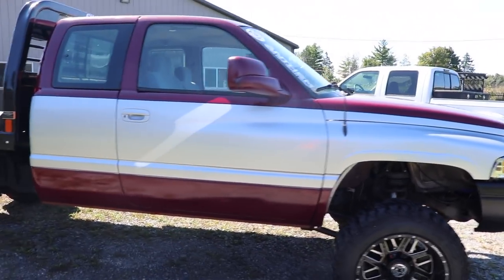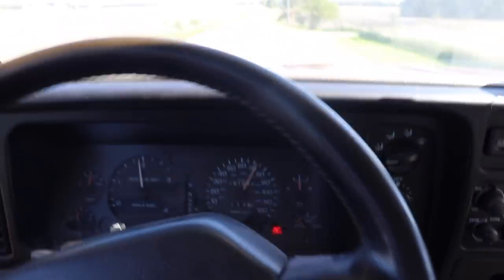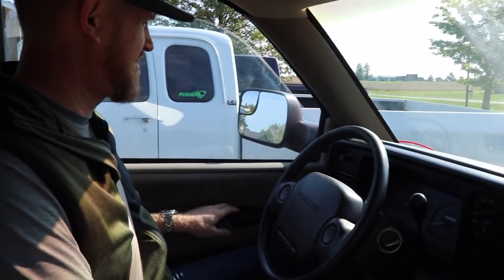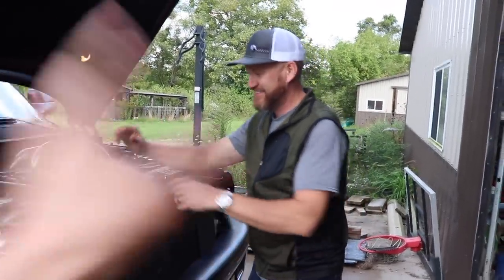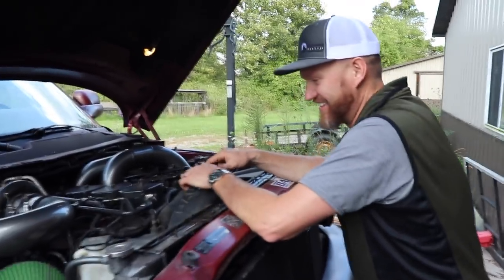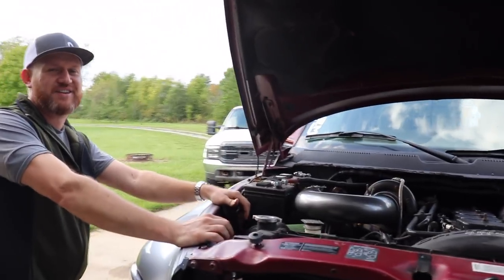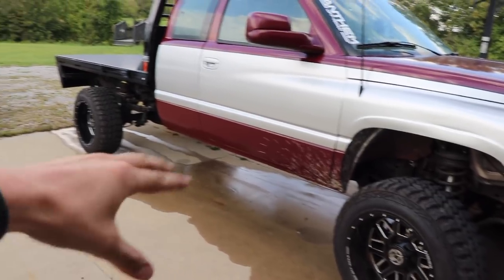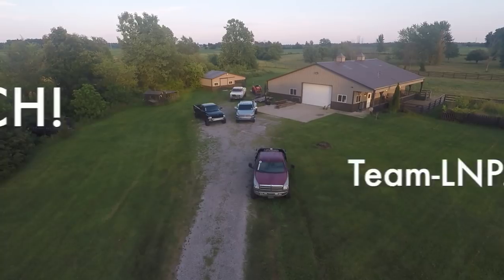DAD'S REACTION TO NEW PAINT AND BUILT TRANSMISSION!!!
LAST 48 HOURS TO ENTER!!
Every $15 Spent is another ENTRY TO WIN!!!
EVERY ORDER GETS CASH BACK!

Send stuff here:
U.S.A.
Compound Turbo Kit:
Mega Twin Intake:
4" MBRP Exhaust
2.5" Leveling Kit:
Mictuning 7.5" Light Bars
Valve Springs:
Valve springs Compressor:
HeadStuds:
Pushrods:
Rocker Pedestals:
120HP Injectors:
Boost Elbow:
5 inch Exhaust
8 inch Exhaust Tip
AFE COLD AIR INTAKE
Mega Intake:
4th Gen Tow Mirrors
GlowShift Gauges
191 Delivery Valves:
AFC Kit:
120HP Injectors:
#60 Valve Springs:
4K Gov Springs:
DAP 62/68/14 Turbo:
**2002 F350 Powerstroke Build list!**
4" Muffler Delete Pipe
4" Muffler Clamps
more coming soon!)

Grill Insert
50 HP Injector upgrade
Gauges Pillar
Pusher Intake Systems
**2013 Super-Duty KingRanch build list!**
5" DPF Back Exhaust